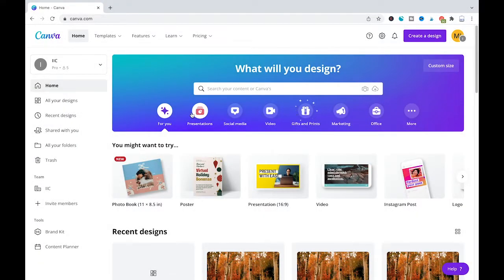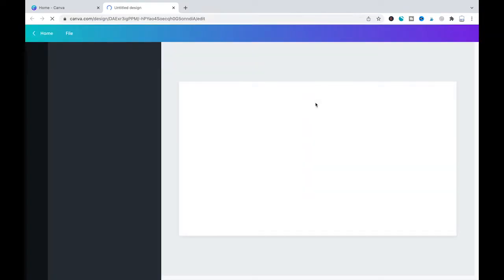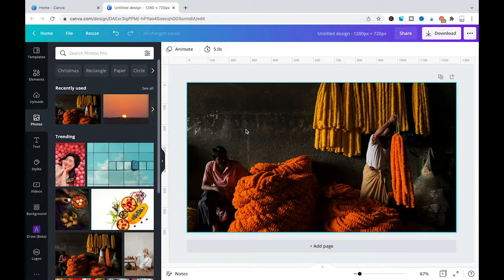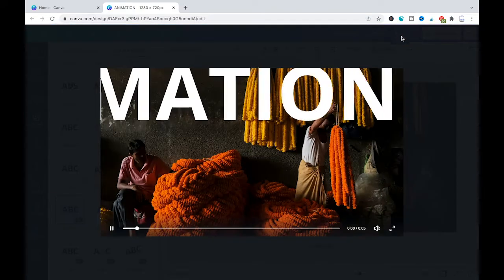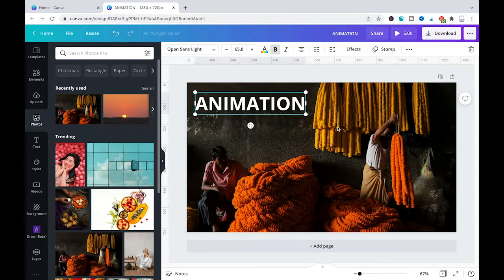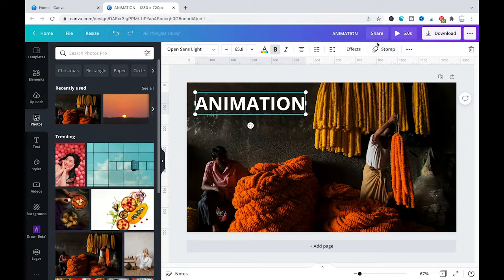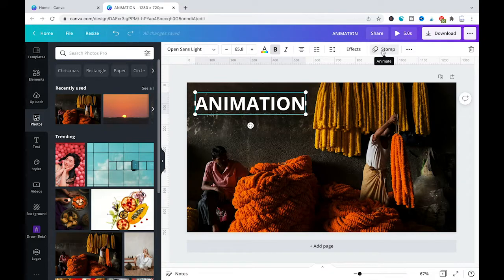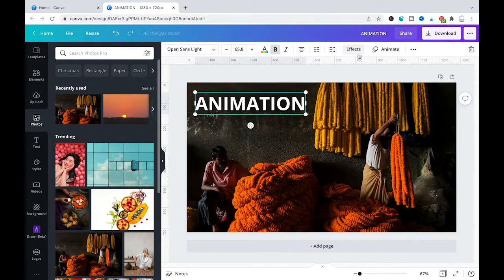How to Remove Animations in Canva — Quick Guide